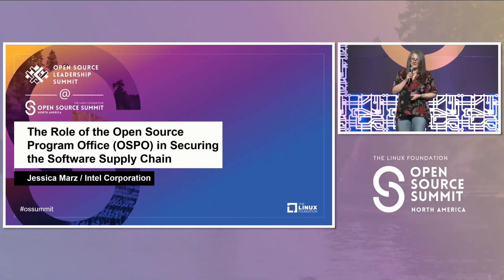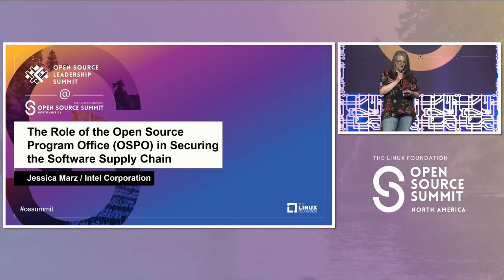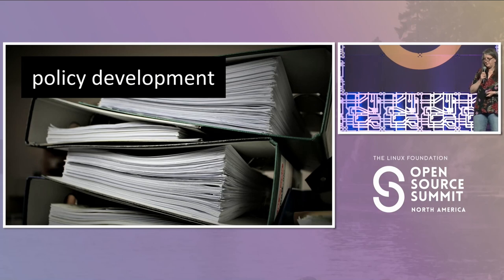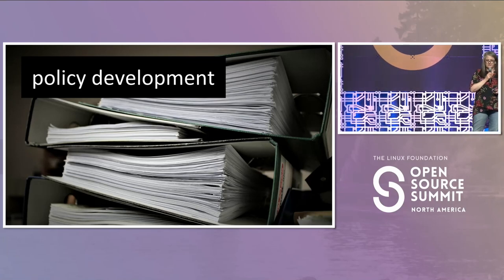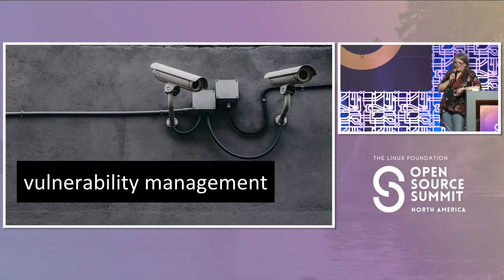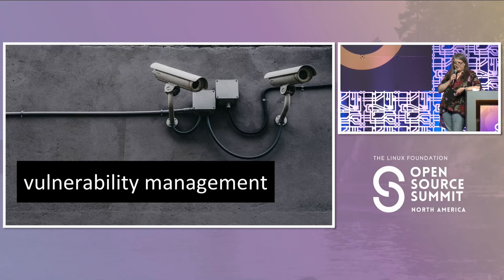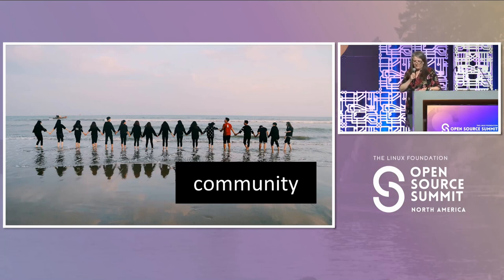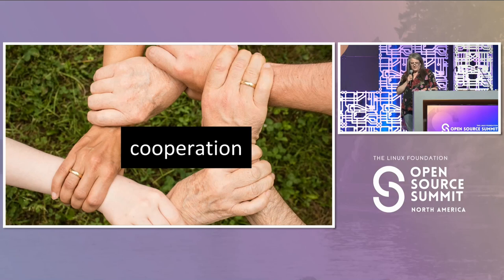Lightning Talk: The Role of the Open Source Program Office (OSPO) in Securing the...- Jessica Marz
Lightning Talk: The Role of the Open Source Program Office (OSPO) in Securing the Software Supply Chain - Jessica Marz, Intel Corporation

OSPOs are typically responsible for implementing and enforcing policies and procedures related to the consumption and production of OSS. We believe this existing framework can be extended into the security realm to work with OSS developers and vendors to ensure that their products meet security standards and to conduct regular audits and assessments of the OSS supply chain to identify and mitigate vulnerabilities. This presentation will explore the challenges facing the OSS supply chain and the ways in which OSPOs are uniquely suited to help address them. Additionally, OSPOs can be effective advocates for OSS supply chain security policies in both the government and private sectors. We will share how Intel’s OSPO is working effectively with other groups to define and implement these policies.